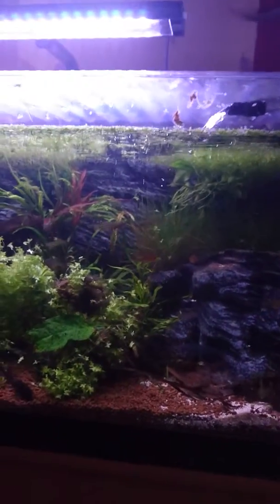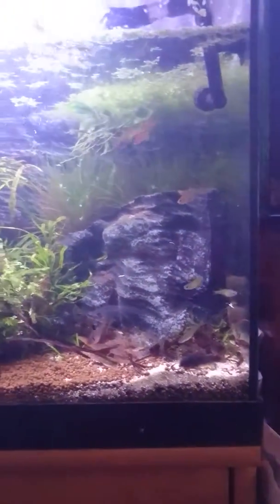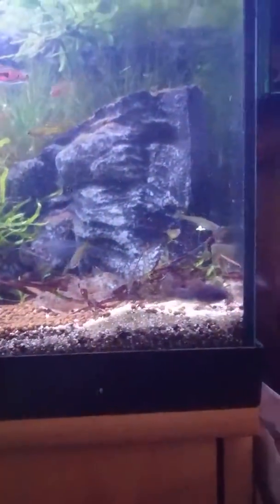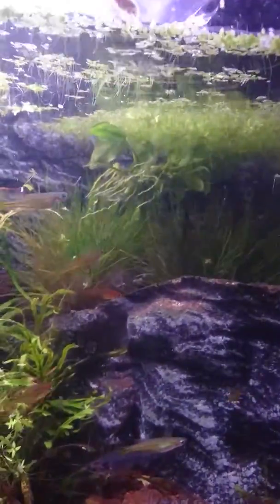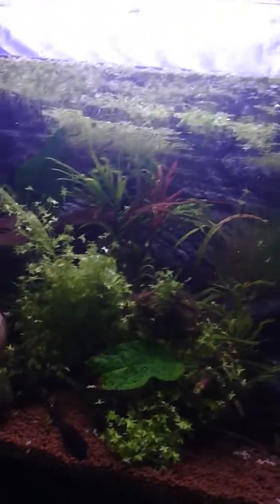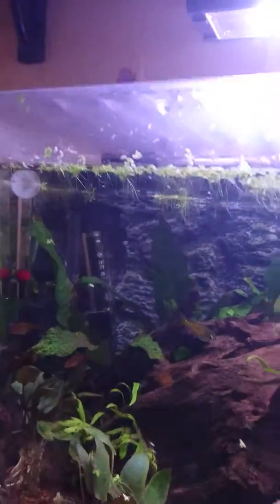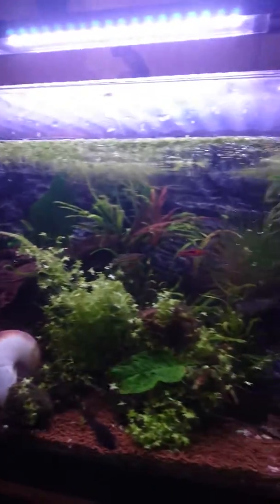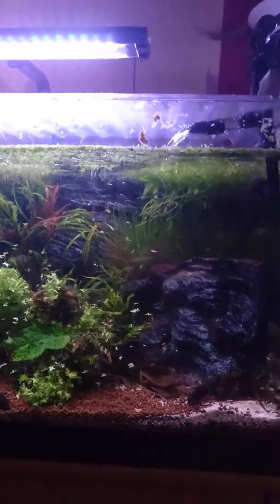New beginnings update